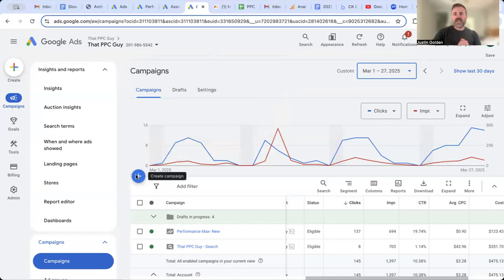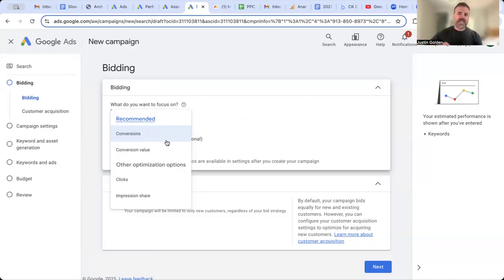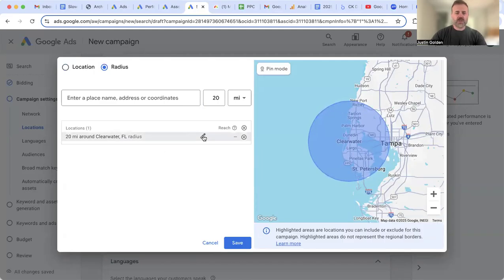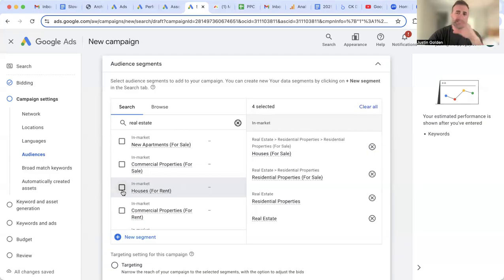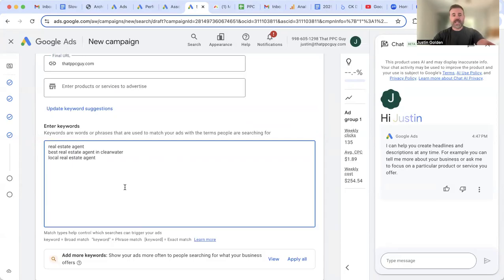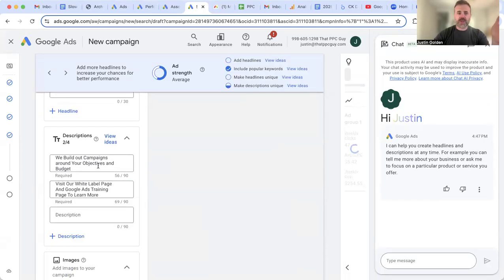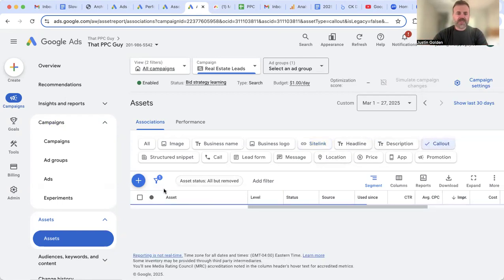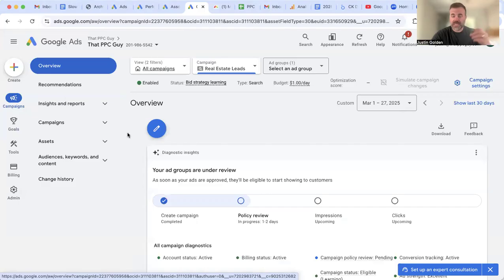How I Generate Leads For Real Estate Clients Using Google Ads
Step-by-step guide for building a Google Ads Search campaign for businesses in real estate, including realtors, short term rentals, and property managers.

Many advertisers put too much focus on the ads, and not enough focus on the campaign settings. I show you the settings to pay close attention to and help you avoid costly mistakes.